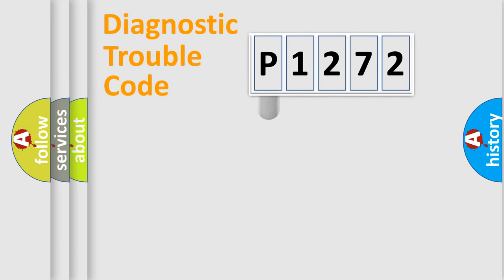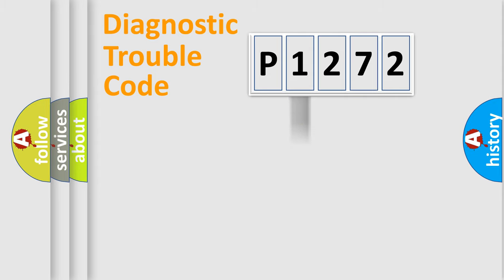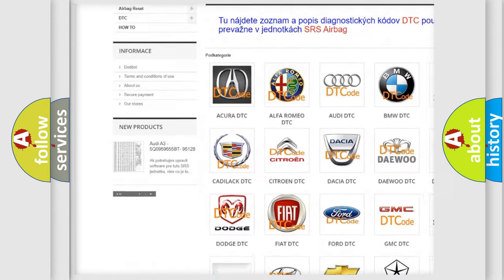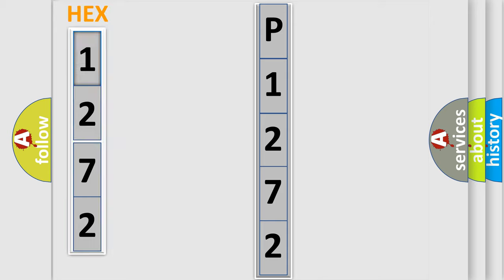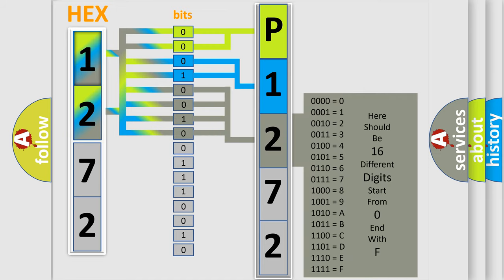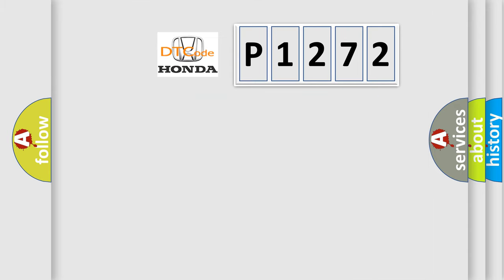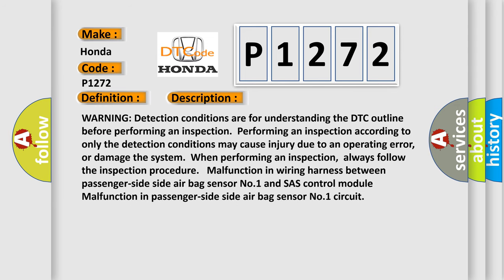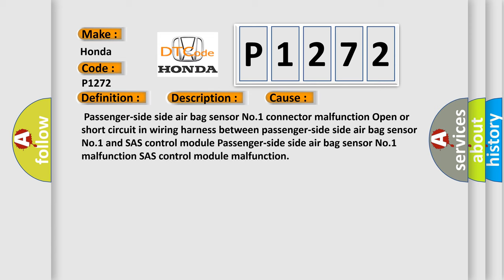DTC Honda P1272 Short Explanation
Contents:
0:21 Basic DTC analysis according to OBD2 protocol standard.
1:48 Insight into programming
2:58 A diagnostically understandable description of the Diagnostic Trouble Code
3:05 Basic error definition

Make:
Honda
Code:
P1272
Definition:
Passenger–Side Side Air Bag Sensor No.1 Circuit Open Or Short
Description:
WARNING: Detection conditions are for understanding the DTC outline before performing an inspection.Performing an inspection according to only the detection conditions may cause injury due to an operating error,or damage the system.When performing an inspection,always follow the inspection procedure. Malfunction in wiring harness between passenger-side side air bag sensor No.1 and SAS control moduleMalfunction in passenger-side side air bag sensor No.1 circuit
Cause:
 Passenger-side side air bag sensor No.1 connector malfunction Open or short circuit in wiring harness between passenger-side side air bag sensor No.1 and SAS control module Passenger-side side air bag sensor No.1 malfunction SAS control module malfunction